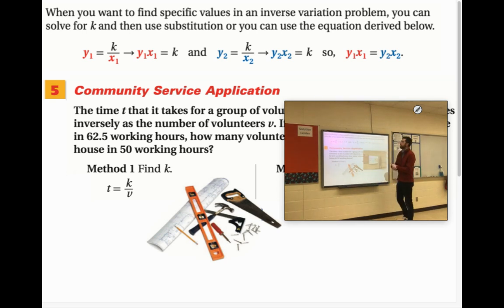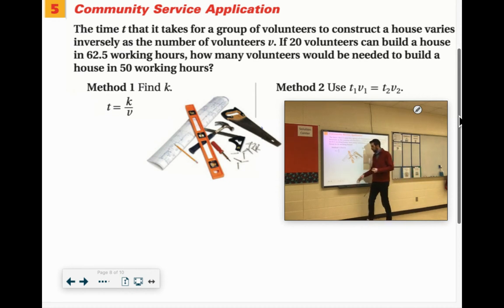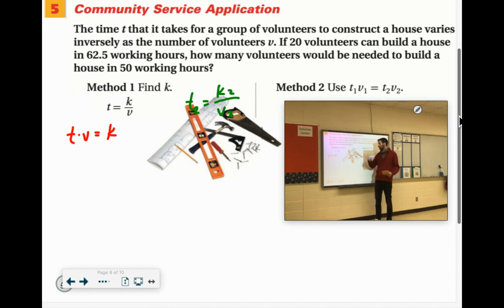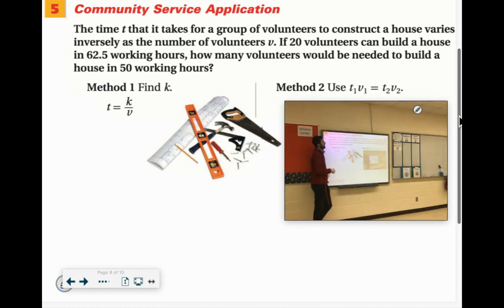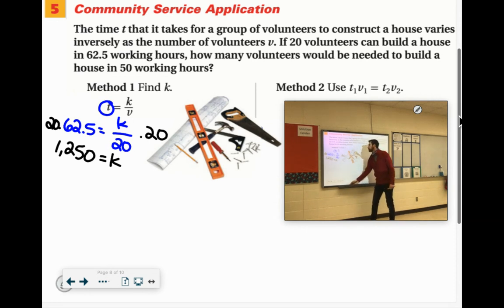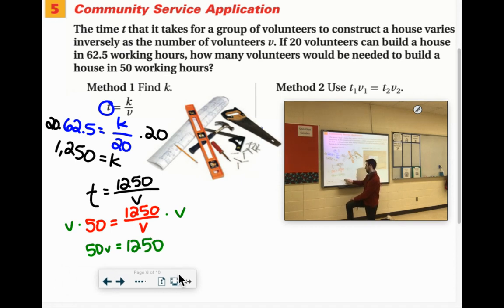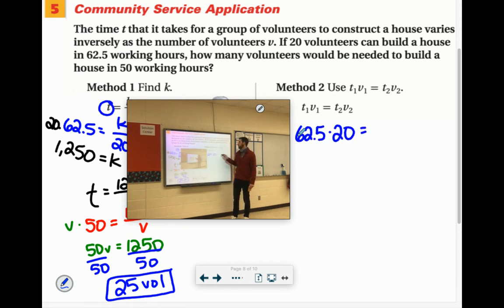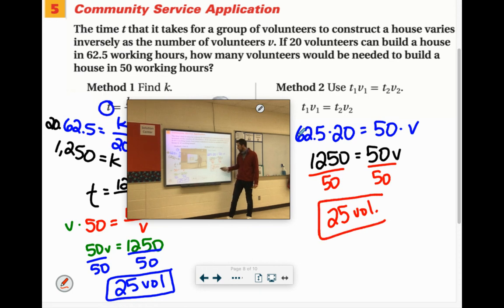A2 050105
Variation Functions